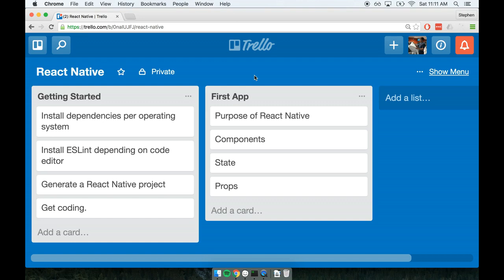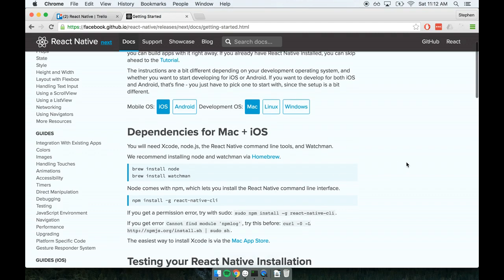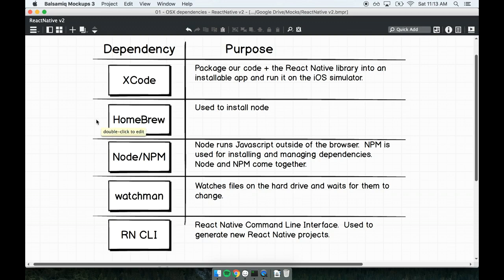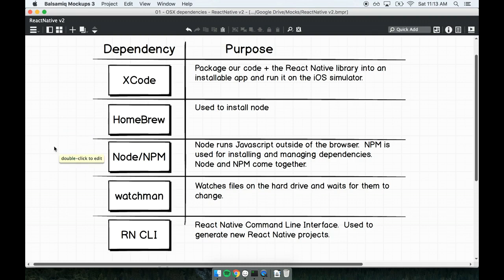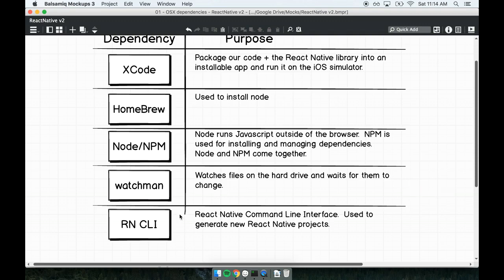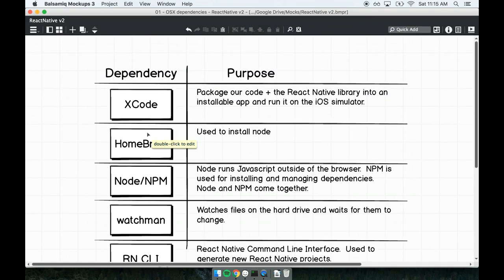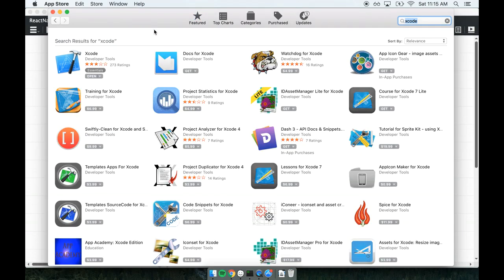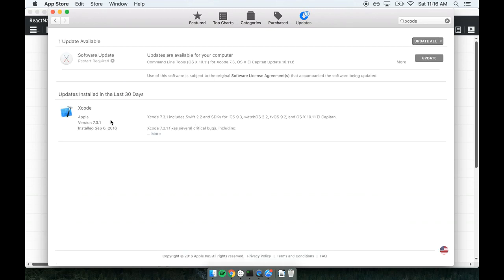[React Native] OSX Installation